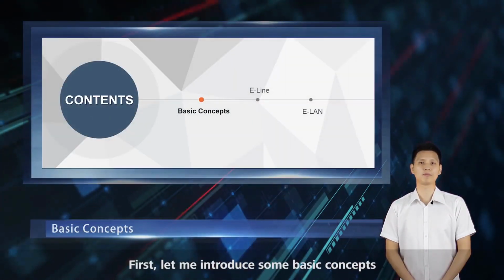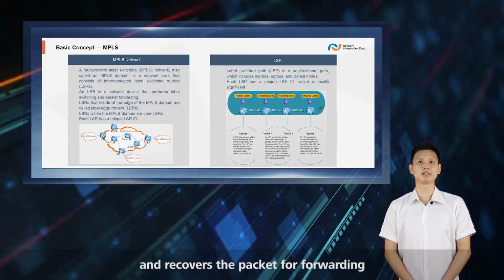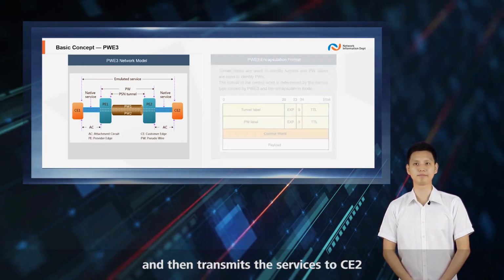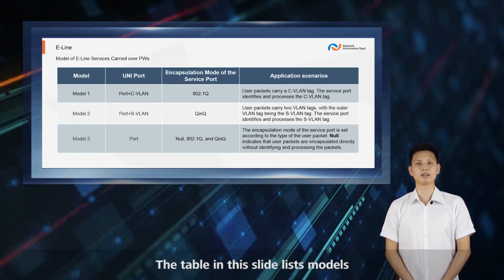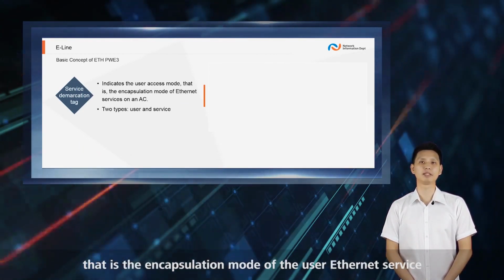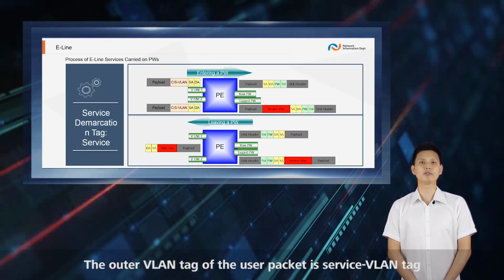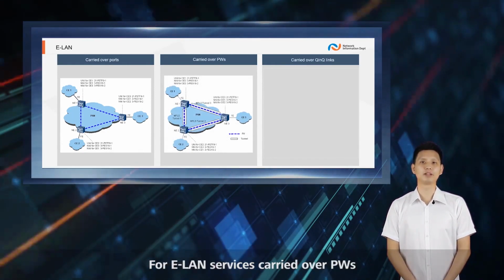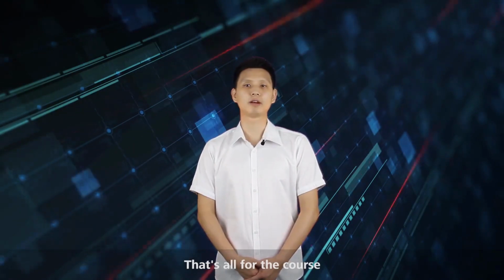03 Packet Service